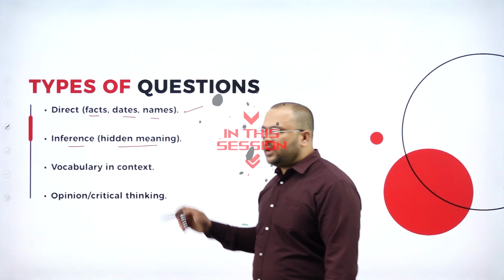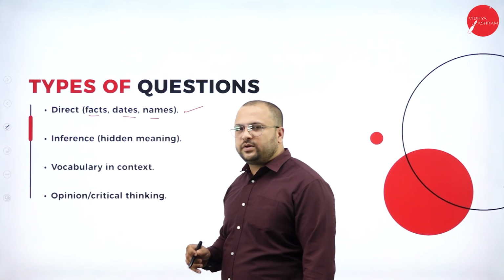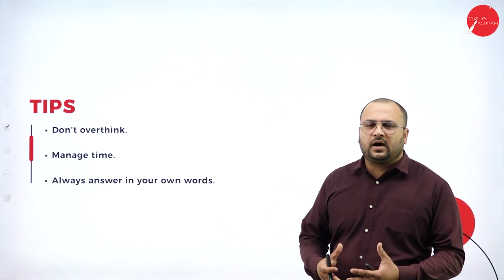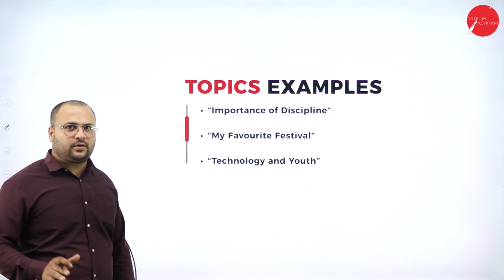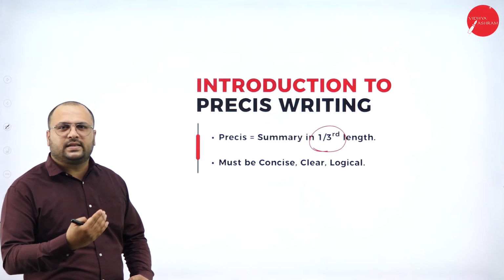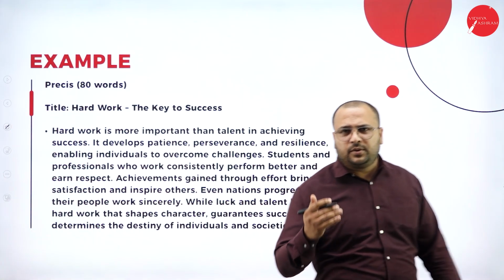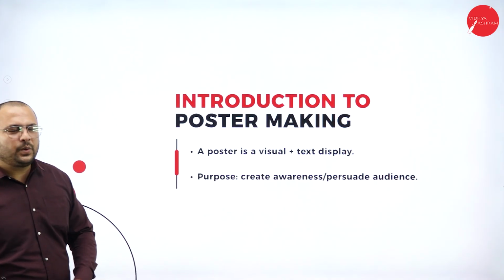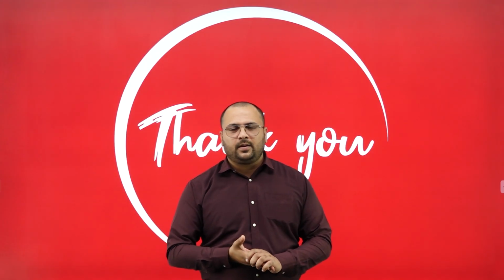DAY 02 | ENGLISH | III SEM | BBA | LANGUAGE COMPONENT | L1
Course : BBA
Semester : III SEM
Subject : ENGLISH
Chapter Name : LANGUAGE COMPONENT
LECTURE : 1